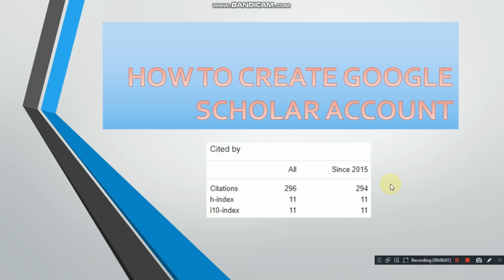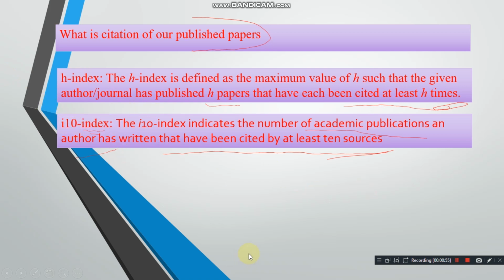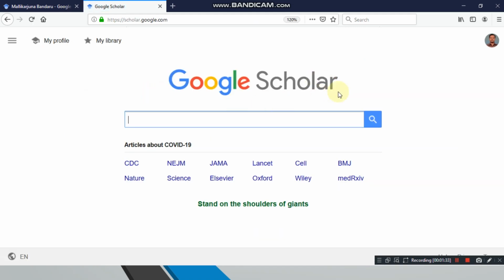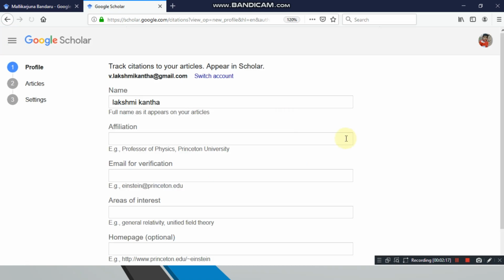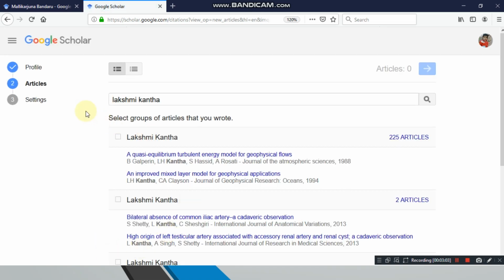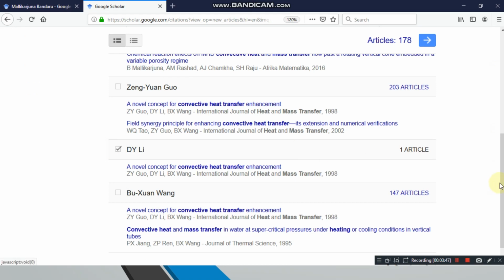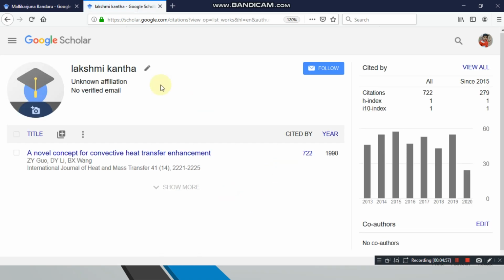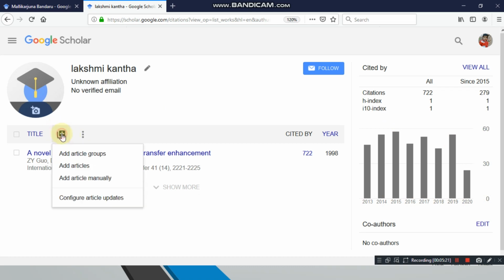How to Create Google Scholar Account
In this video, I explained how to create google scholar account, by which we  get to know that the citation of our published papers.